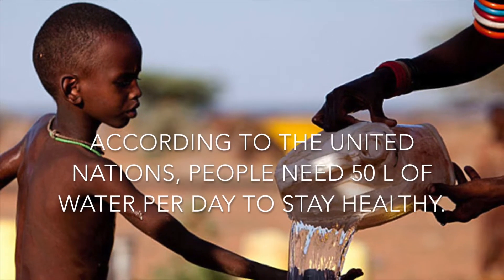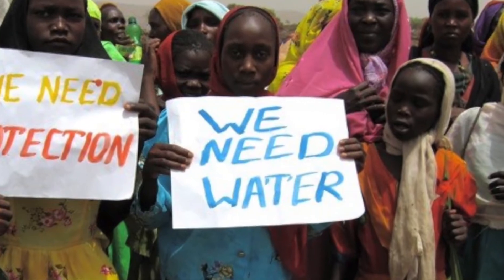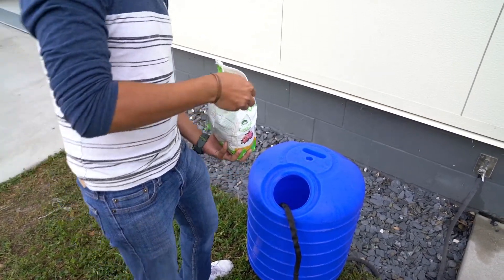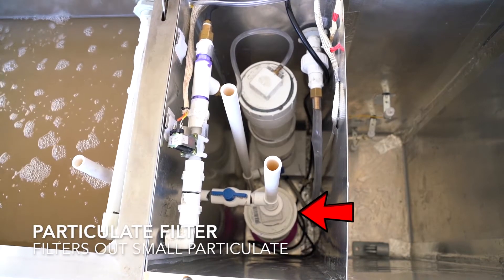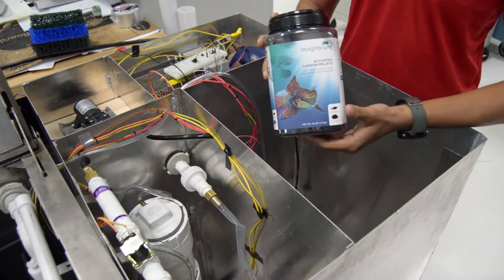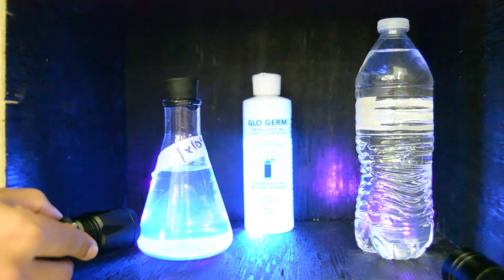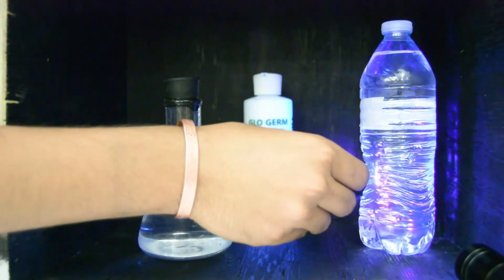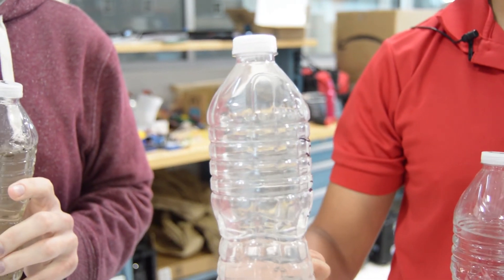Sustainable Water Recycling: Greywater System for Drought Plagued Countries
The system runs household wastewater through a series of three filters and is able to recycle 46% of the home’s water into graywater which is non-potable water that can be used to replenish toilet tanks and provide water for irrigation.